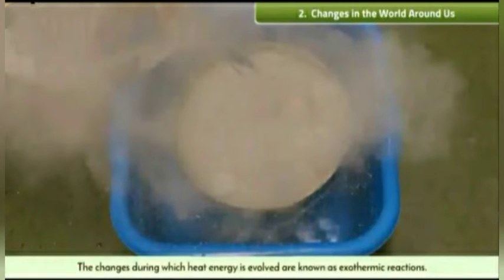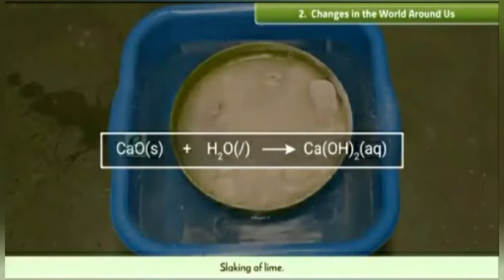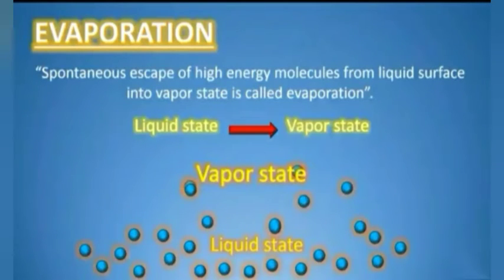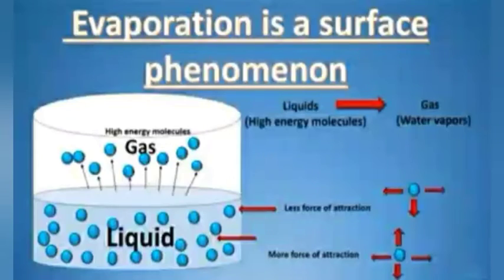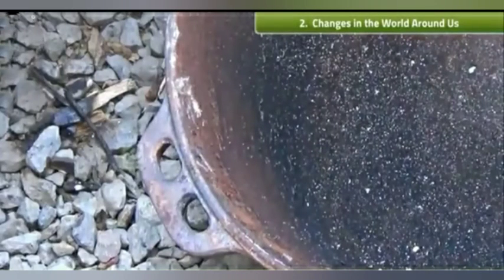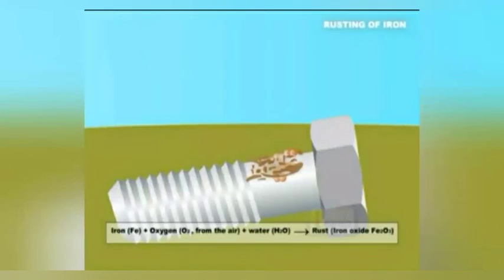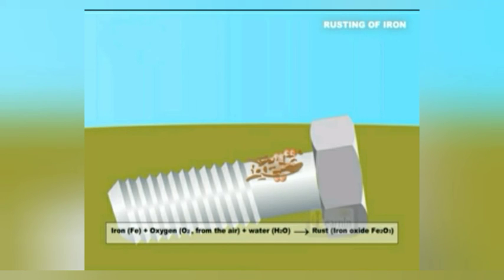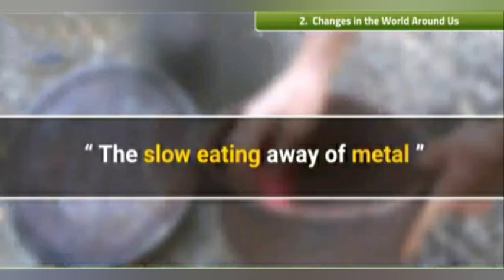Chapter 2:- Changes in the world around us (Lecture-2) Class-VII